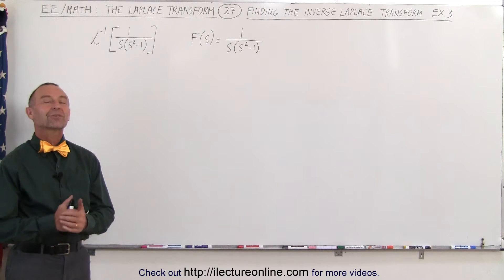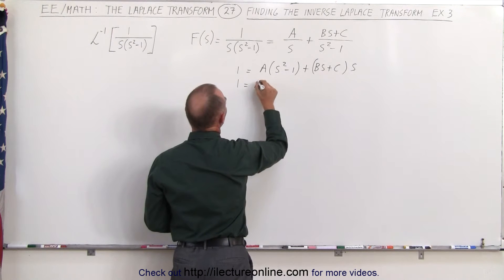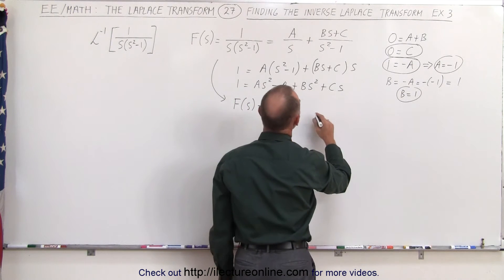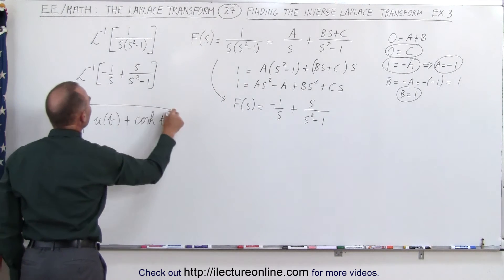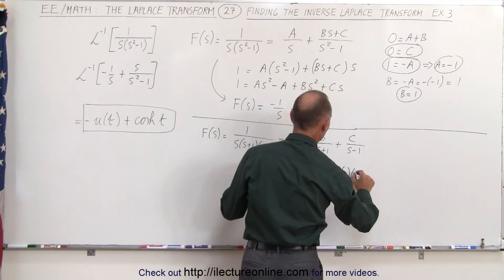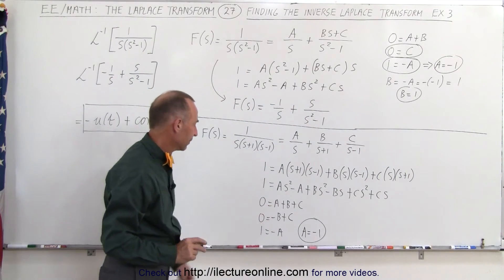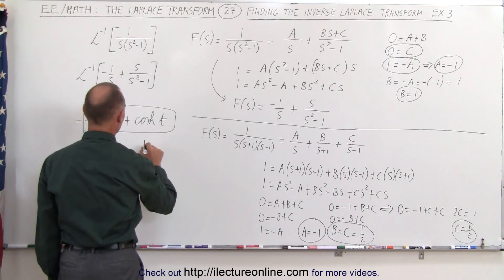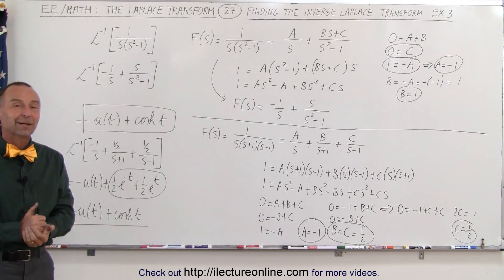Electrical Engineering: Ch 16: Laplace Transform (27 of 58) Inverse Laplace Transform=? Ex. 3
In this video I will find the inverse of a Laplace transform, example 3.